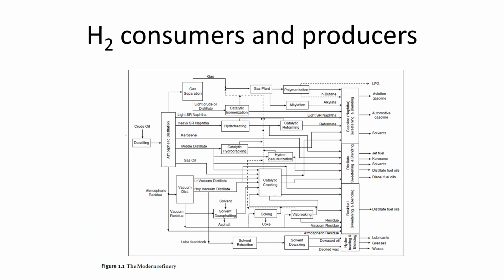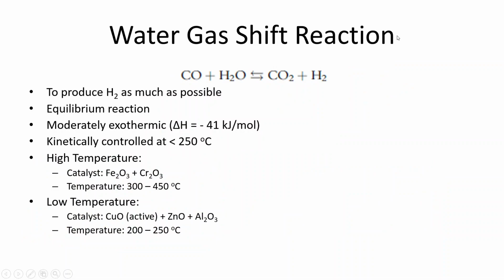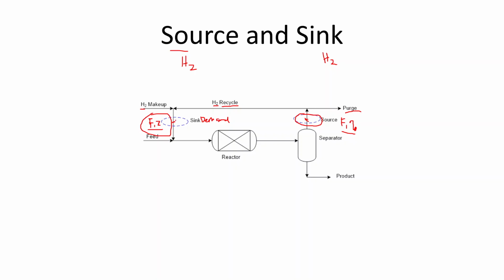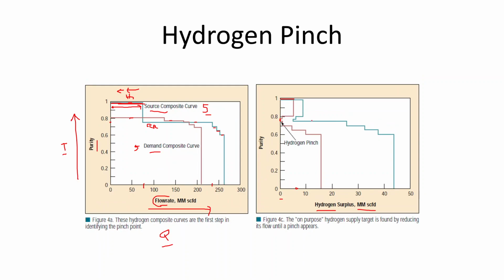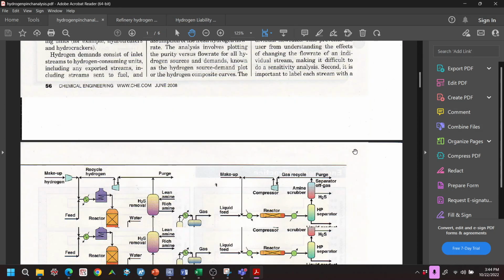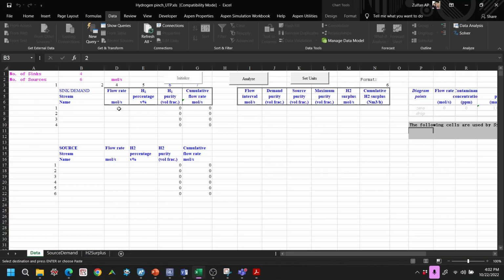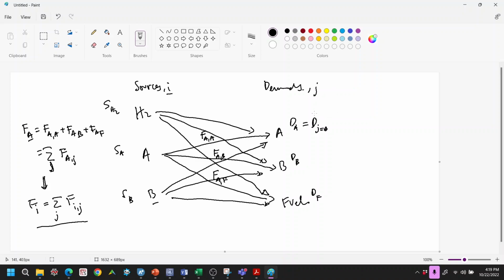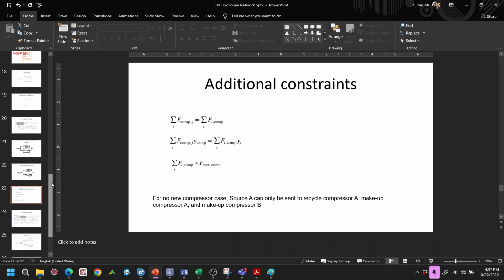04 Hydrogen pinch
How to manage your hydrogen using pinch analysis and linear programming

00:06:10 Typical H2 (hydrogen) consuming units
00:10:50 Brief about Steam Methane Reforming (SMR)
00:23:25 H2 (hydrogen) balance in a refinery
00:27:05 H2 mole balance in a H2 consuming unit
00:29:40 Source and Demand (Sink) for Hydrogen pinch analysis
00:47:45 Hydrogen pinch analysis - source and demand (sink) diagram
01:11:25 Hydrogen pinch analysis made easy (article)
01:19:00 Excel tool from the article
01:43:30 Superstructure for hydrogen network
01:44:47 How to derive the mathematical formulation (linear programming) for the hydrogen network superstructure
01:55:50 Solving the linear programming in Excel